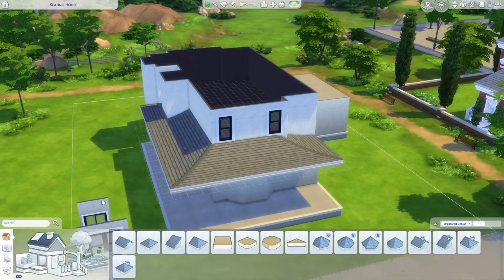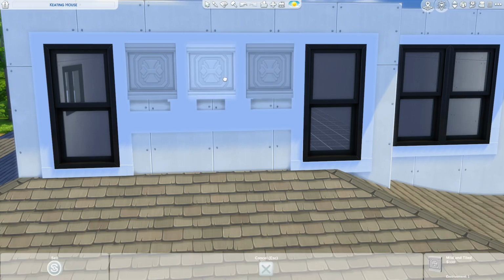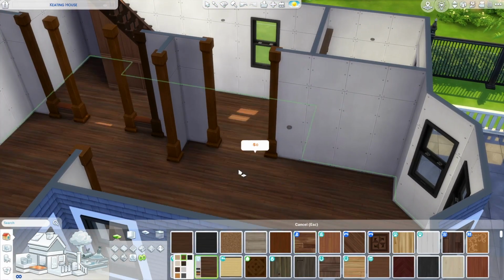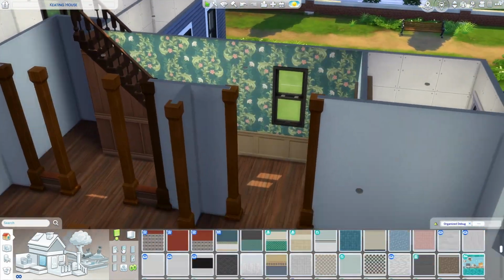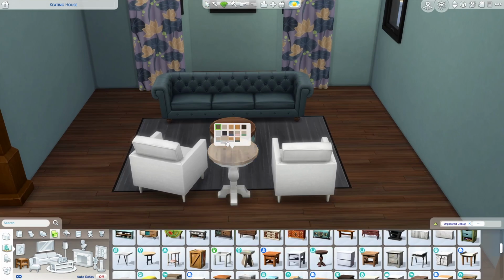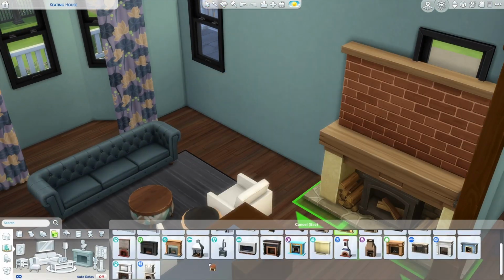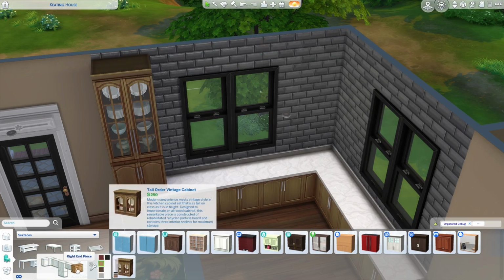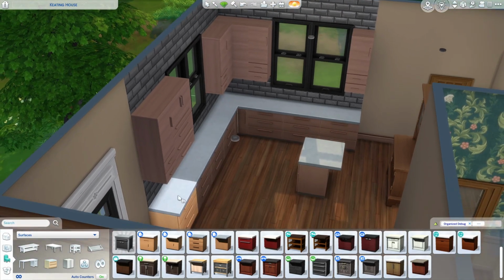I built the How To Get Away with Murder House in The Sims 4!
OPEN! 👀✨
In this video I built the Keating House from the HBO series 'How To Get Away with Murder'! I hope you enjoy the video!
Don't forget to check out this house, and all of my other builds on the Gallery!
Gallery ID: JaxxxTV

Don't forget to have the 'bb.moveobjects on' cheat activated before downloading the lot!

This build is 100% CC free!
Packs I use in my builds:

EXPANSION PACKS
The Sims 4: Get to Work
The Sims 4: Get Together
The Sims 4: City Living
The Sims 4: Cats & Dogs
The Sims 4: Seasons
The Sims 4: Get Famous
The Sims 4: Island Living
The Sims 4: Discover University
The Sims 4: Eco Lifestyle
The Sims 4: Snowy Escape
The Sims 4: Cottage Living
The Sims 4: High School Years
The Sims 4: Growing Together
The Sims 4: Horse Ranch
The Sims 4: For Rent

GAME PACKS
The Sims 4: Outdoor Retreat
The Sims 4: Spa Day
The Sims 4: Dine Out
The Sims 4: Vampires
The Sims 4: Parenthood
The Sims 4: Jungle Adventure
The Sims 4: StrangerVille
The Sims 4: Realm of Magic
The Sims 4: Dream Home Decorator

STUFF PACKS
The Sims 4: Luxury Party Stuff
The Sims 4: Perfect Patio Stuff
The Sims 4: Cool Kitchen Stuff
The Sims 4: Movie Hangout Stuff
The Sims 4: Vintage Glamour Stuff
The Sims 4: Bowling Night Stuff
The Sims 4: Laundry Day Stuff
The Sims 4: Moschino Stuff
The Sims 4: Tiny Living Stuff
The Sims 4: Paranormal

Kits:
The Sims 4: Decor to the Max
The Sims 4: Desert Lux
The Sims 4: Industrial Loft
The Sims 4: Moonlight Chic Kit